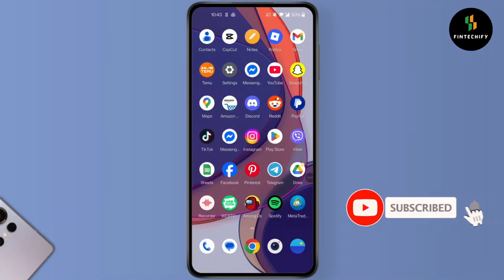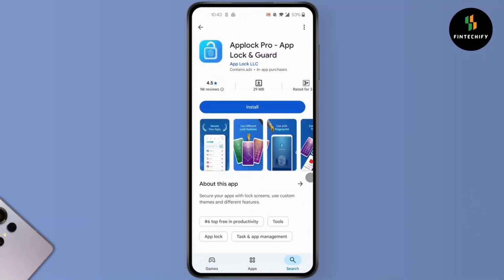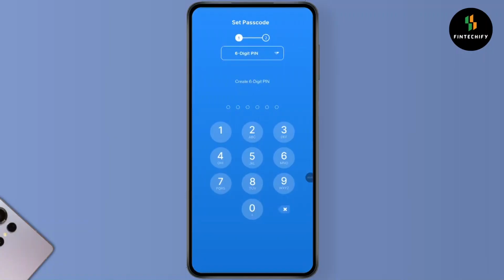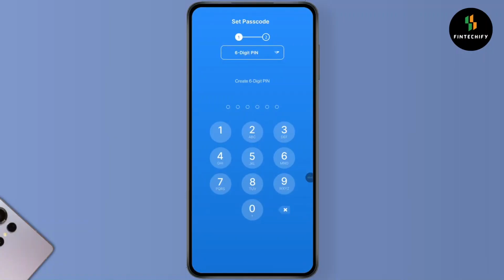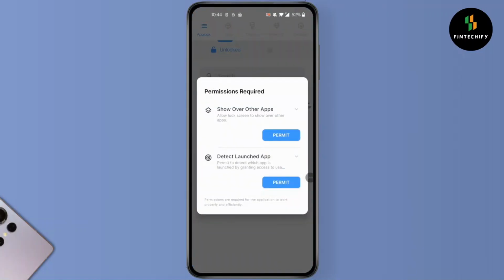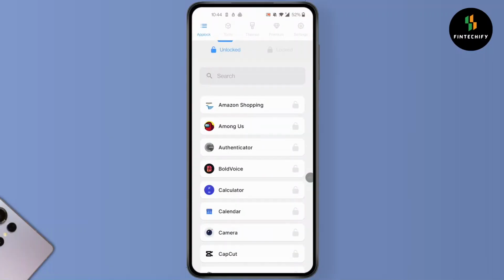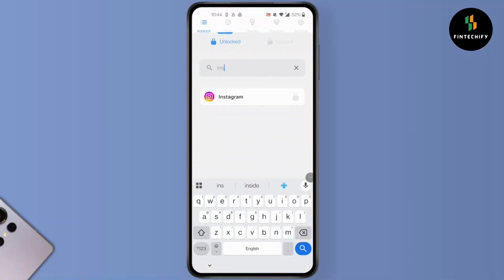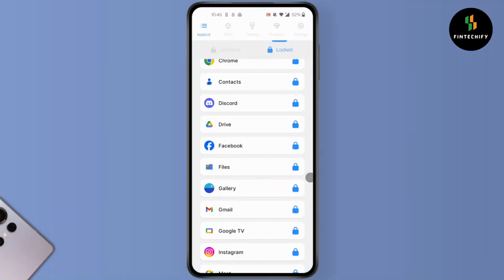How To Lock Instagram App On Android | Full Guide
Welcome to our step-by-step guide on "How To Lock Instagram App On Android | Full Guide"!

If you're concerned about privacy or want to prevent unauthorized access to your Instagram app, this video is for you.
We’ll walk you through several methods to lock the Instagram app on Android, whether you're using built-in features like App Lock, device settings, or third-party apps.
Secure your personal chats, DMs, and feed with easy-to-follow steps designed for all Android users.

What You’ll Learn:
– How to lock Instagram app on Android phone
– Best ways to set up app lock for Instagram
– Using Android settings to lock apps
– How to use third-party apps to protect Instagram
– How to keep Instagram private on Android
– How to password protect Instagram app
– How to use fingerprint or pattern lock for Instagram